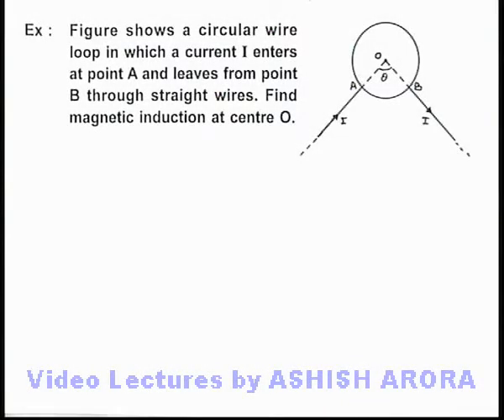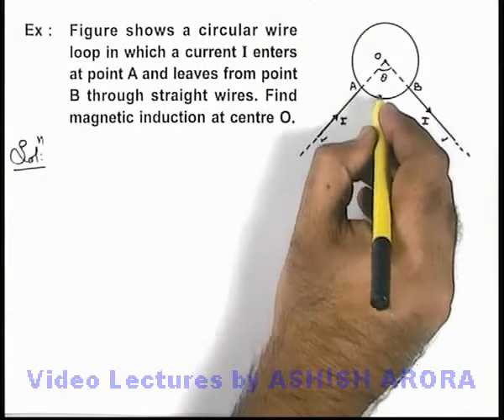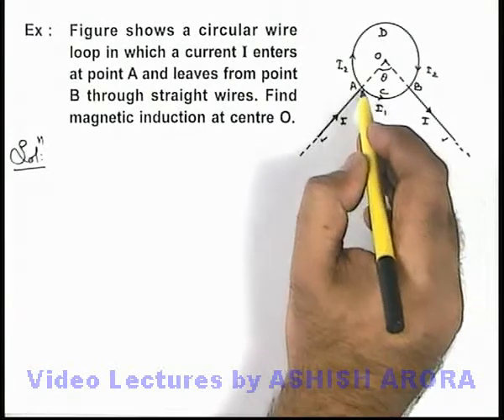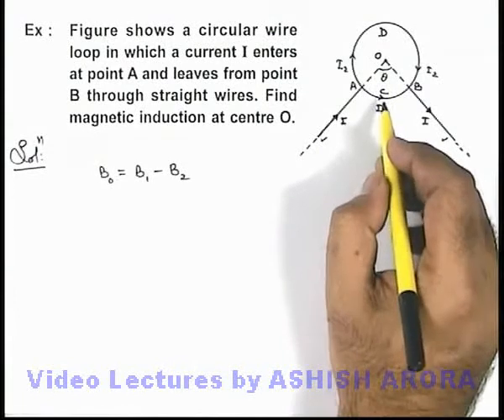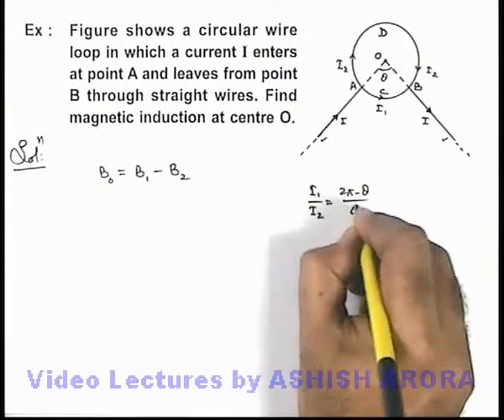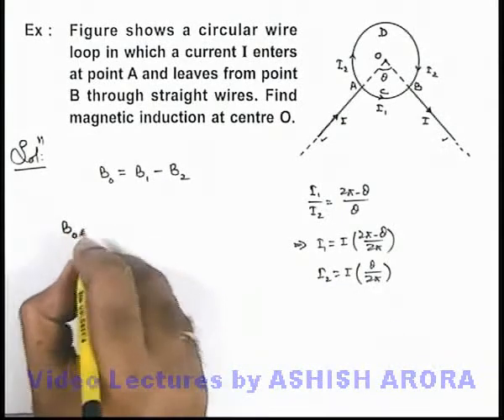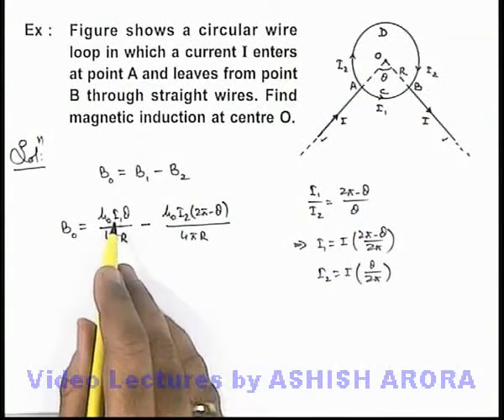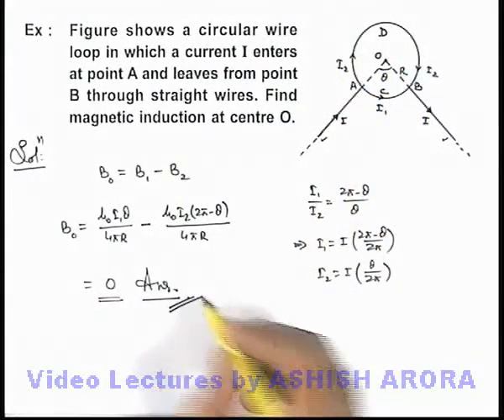Class 12 Physics | Magnetic field | #20 Solved Example-8 on Magnetic Effects of Current | JEE & NEET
PG Concept Video | Magnetic Effect of Current | Solved Example-8 on Magnetic Effects of Current by Ashish Arora